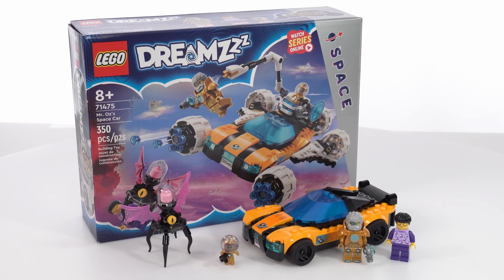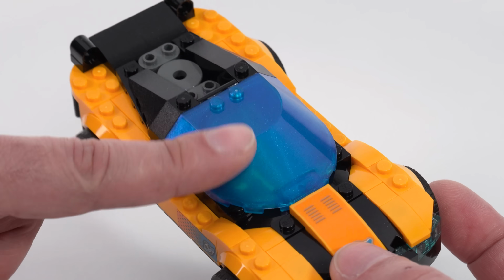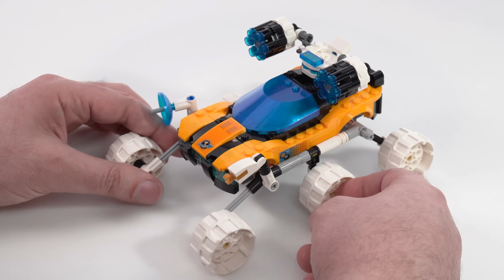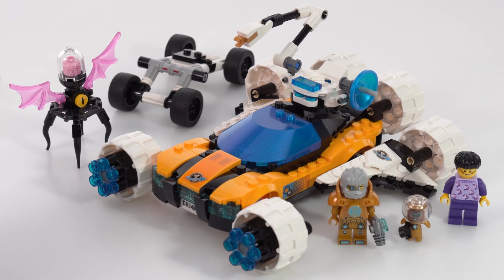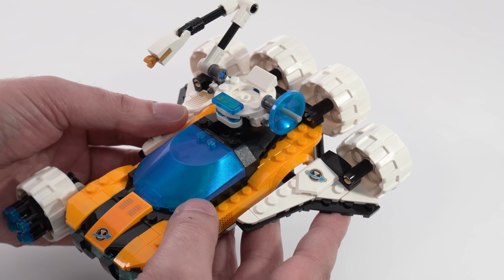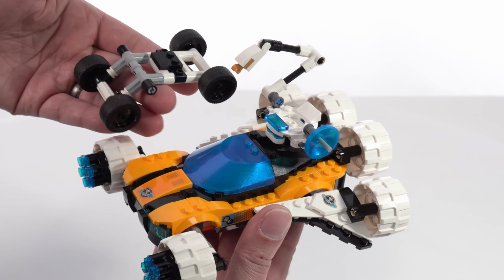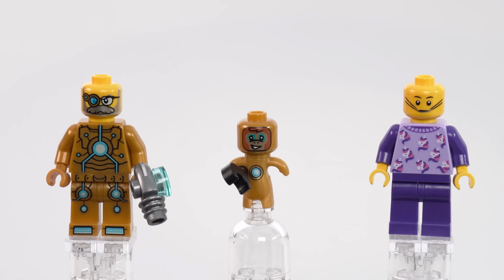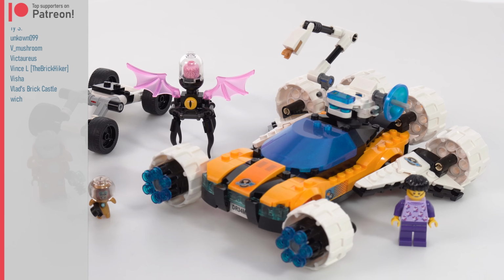LEGO DREAMZzz Mr. Oz's Space Car review: All 3 build options!